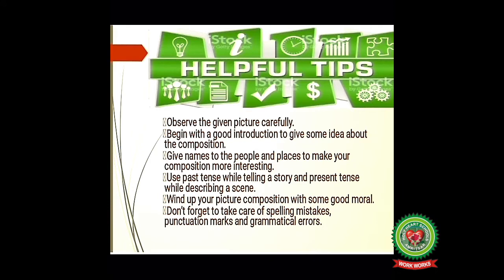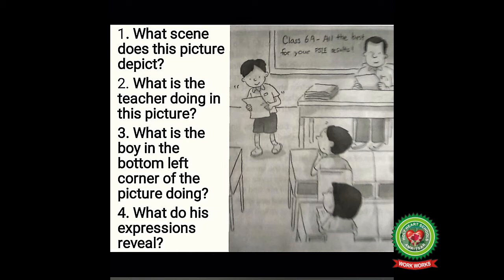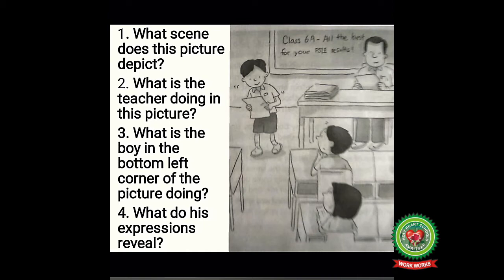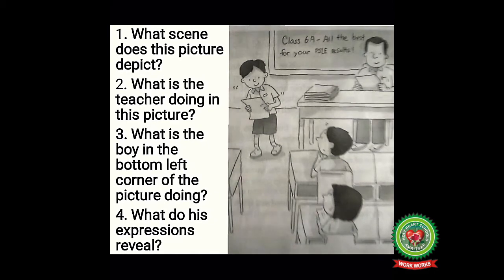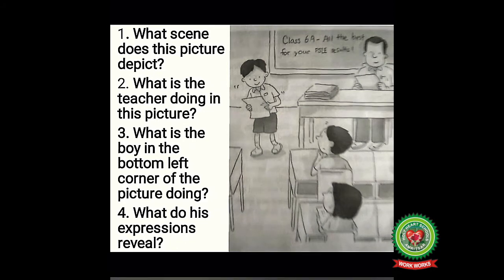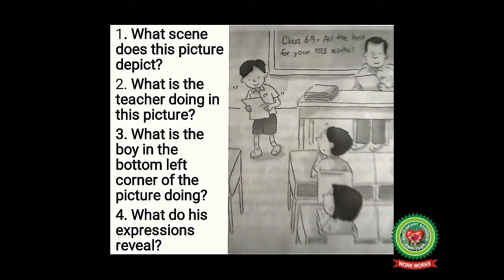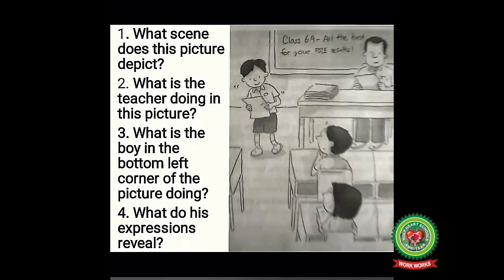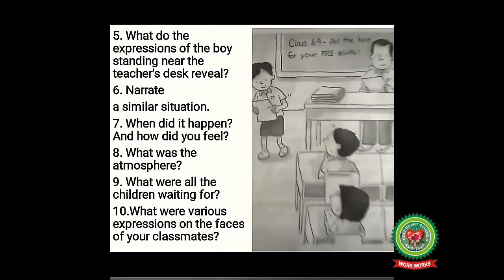Picture Composition|Class 7|English|Holy Heart Schools|July 17